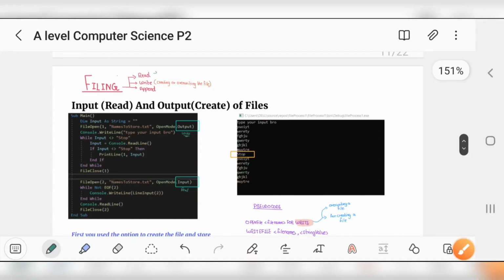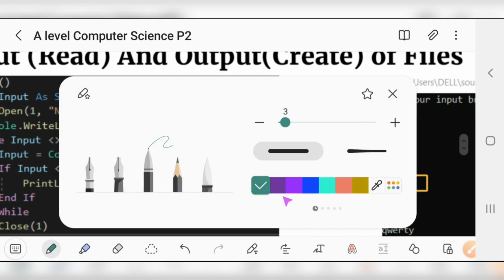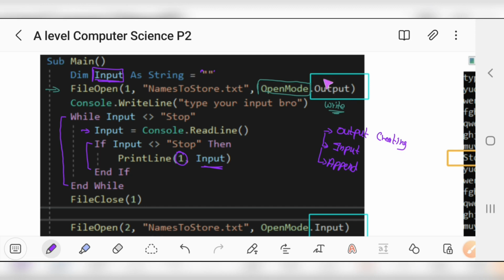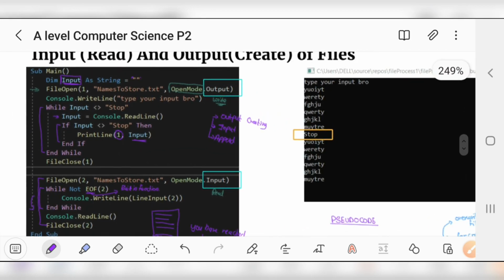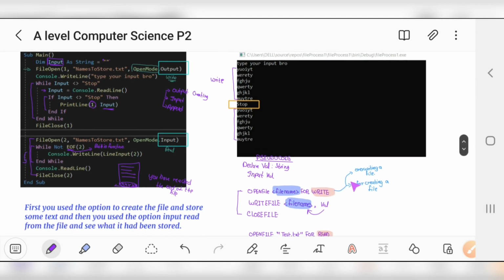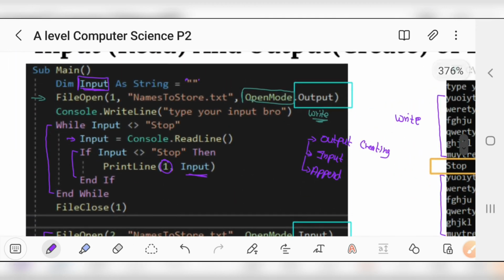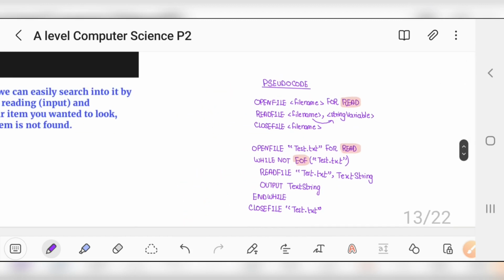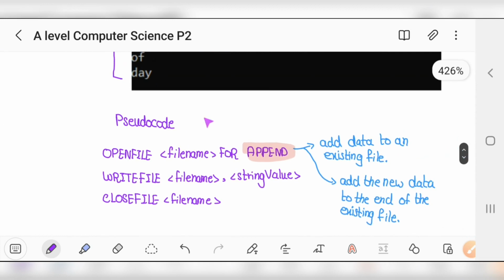A level Computer Science 9618(P2)|Crash Course Part 6|| TEXT FILE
Text file is used for storing data, have been so many time when we are saving our progress.
when playing games ,we usually have the option to save our progress, and also loading our progress to start from where we left of.
Read operation used to Read data from the file.
Write operation used to create a new file and write data or if that file already exist then overwrite the data and make a fresh start.
Append operation is to start from where we left.amd write down data.